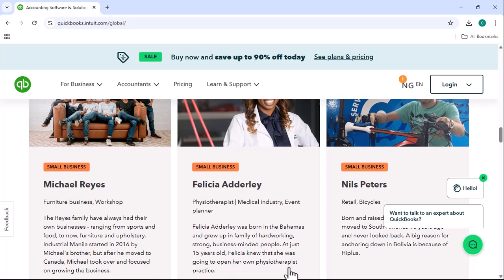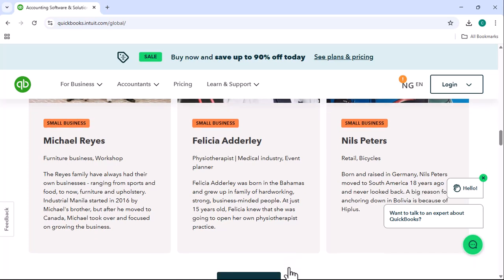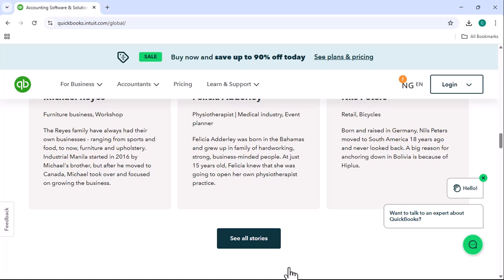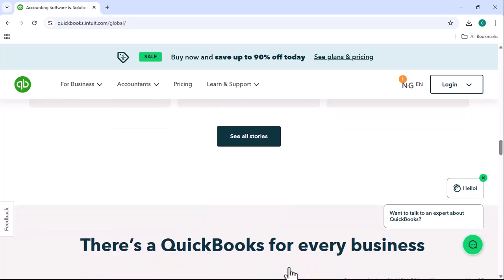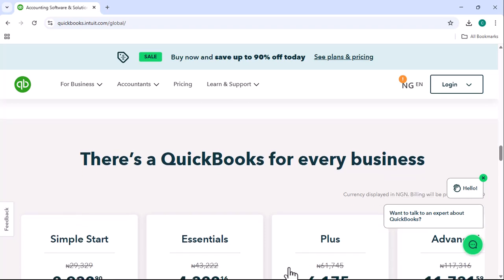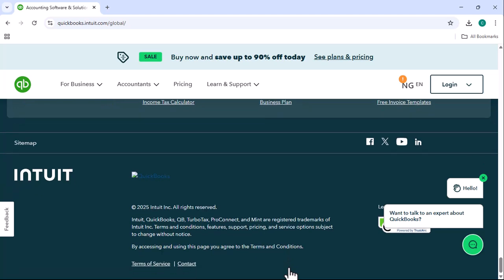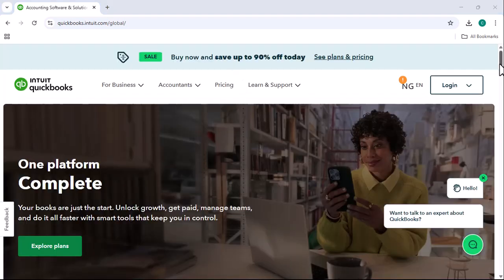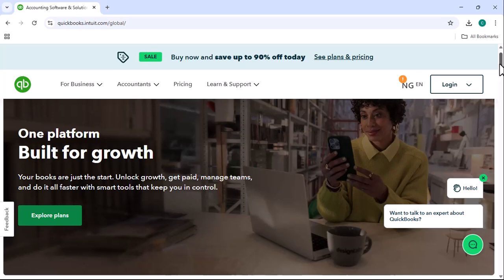What are the system requirements for QuickBooks Desktop?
In this video we talk about What are the system requirements for QuickBooks Desktop